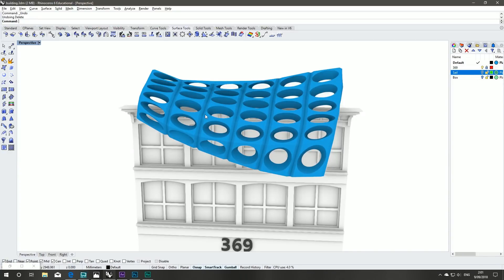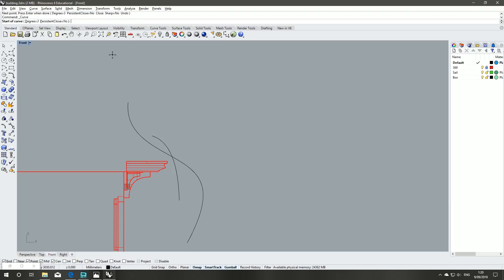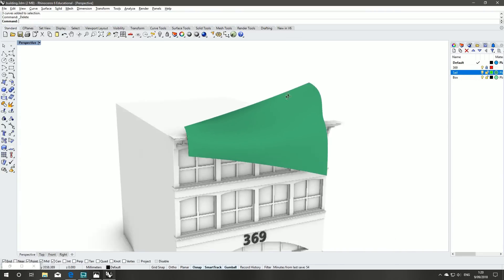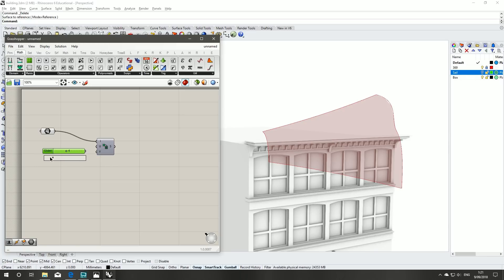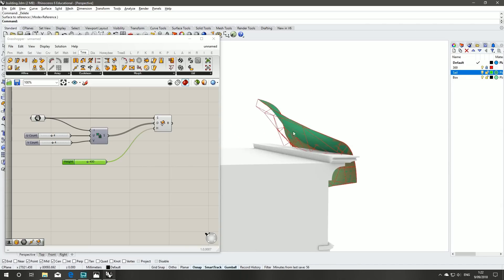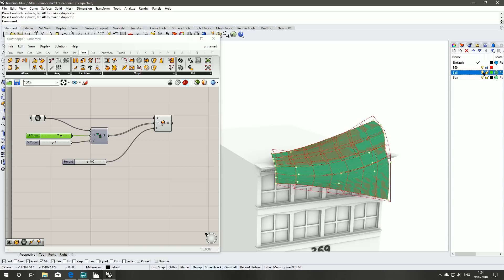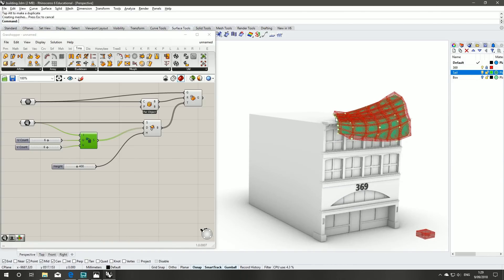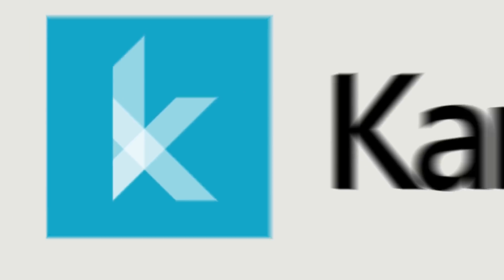Box Morph Grasshopper Tutorial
Beginner level tutorial for box morph in grasshopper and rhino.